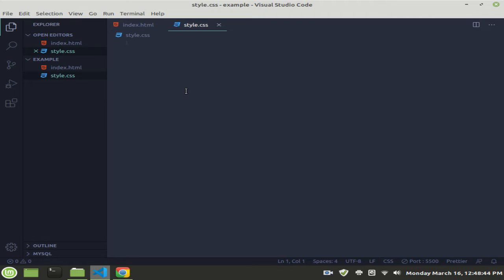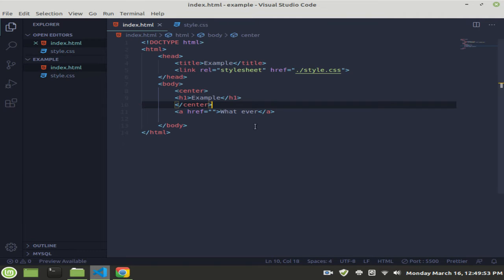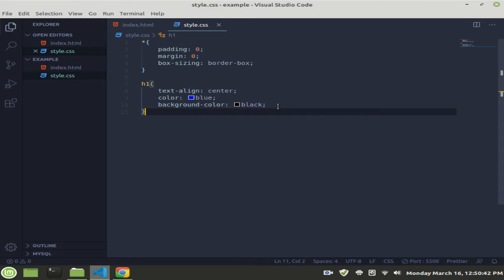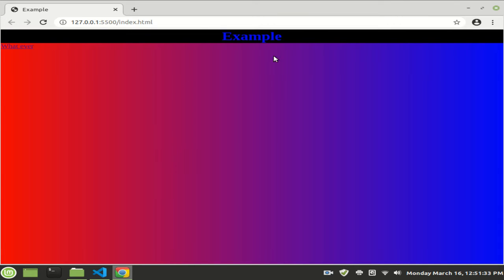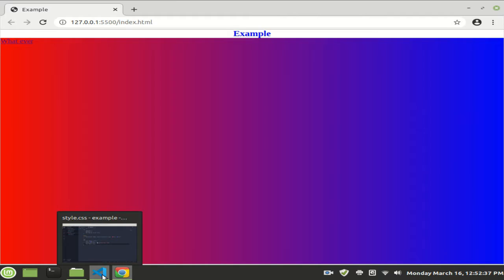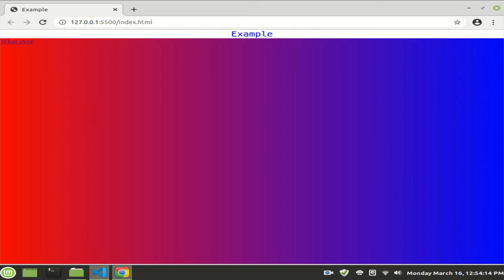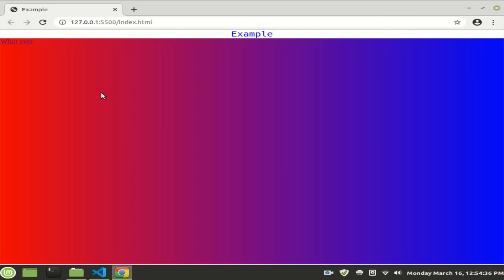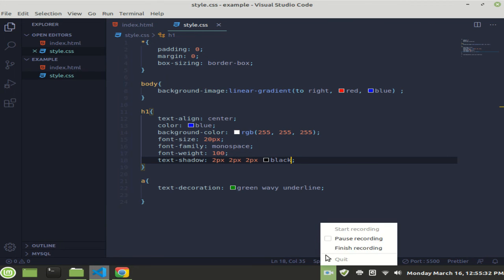Intro to CSS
This video is an introduction to CSS.